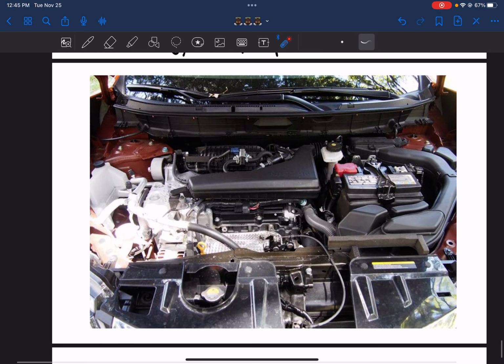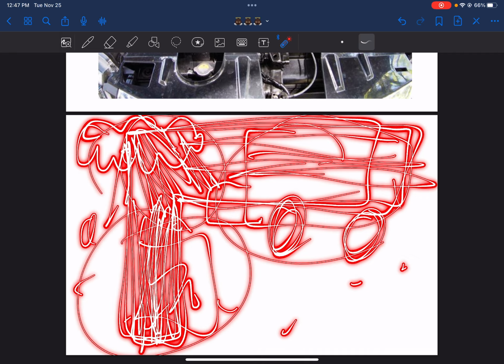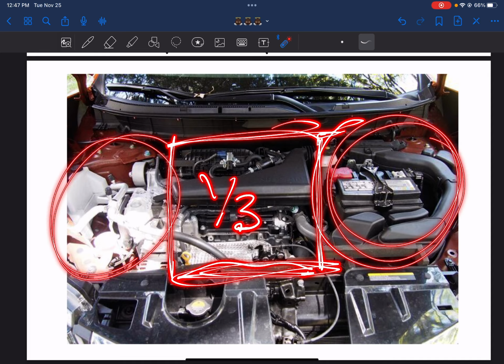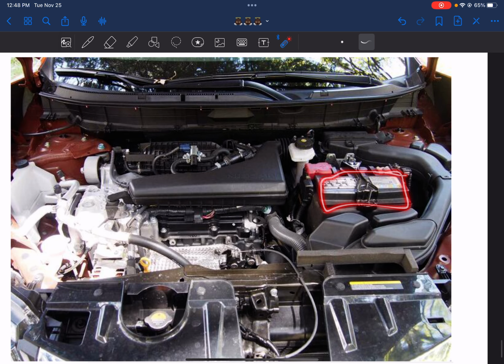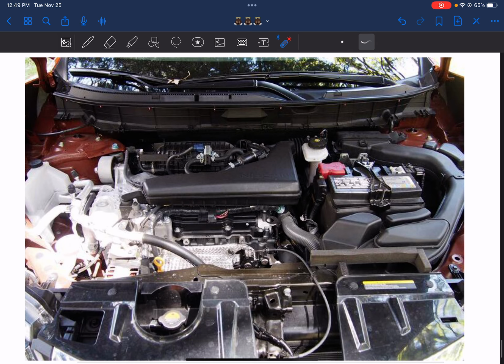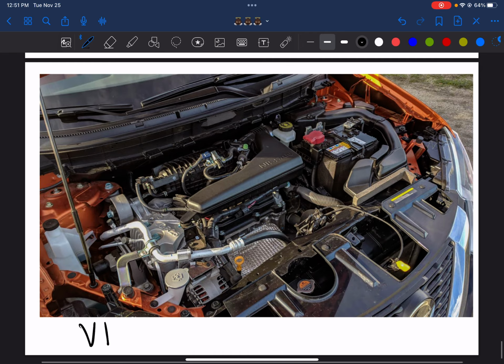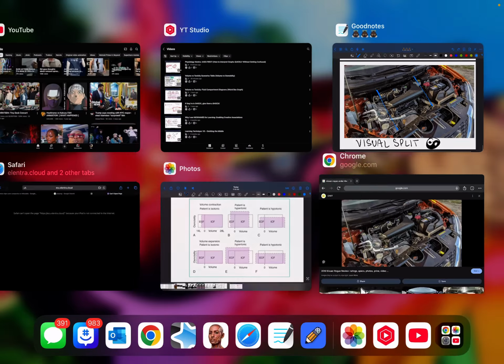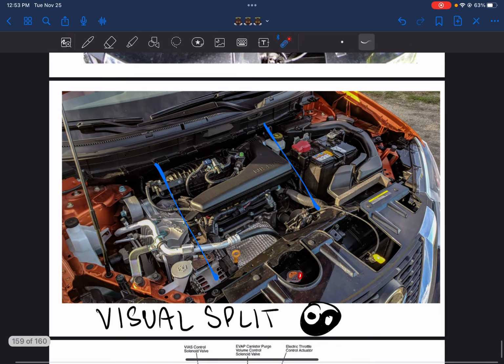Learning Technique: VS: Visual Split ☯️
The “yin and yang” approach to learning is helpfully applied not only conceptually, but also SPATIALLY.

Splitting an anatomical region, or the hood of a car, into two or three groups - and identifying each group by its most prominent/important part - helps me get my bearings and get organized instead of getting confused. ☯️☯️☯️

TWO:
left vs right
top vs bottom
inner vs outer
main part vs side part

THREE:
left, middle, right
top, middle, bottom